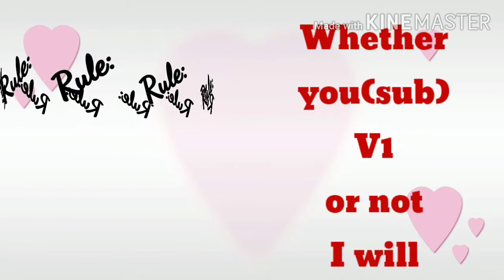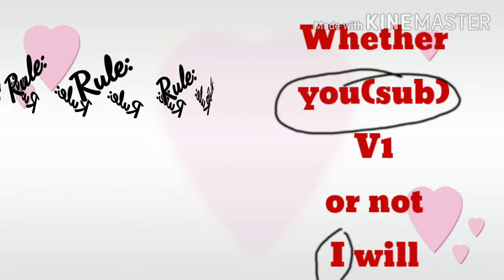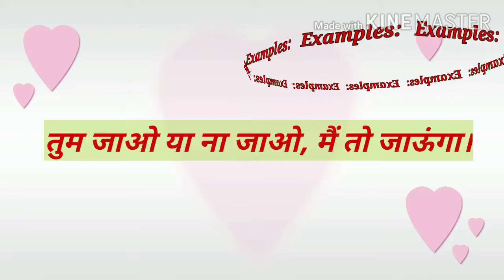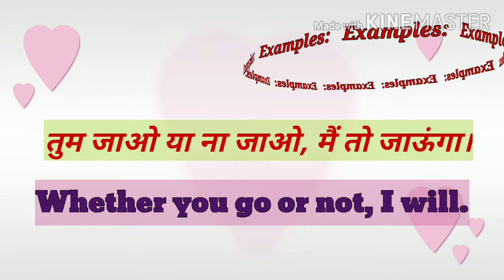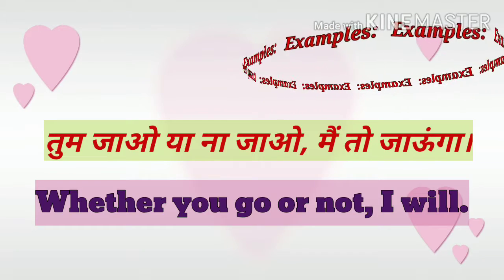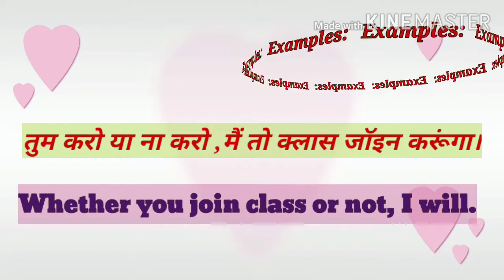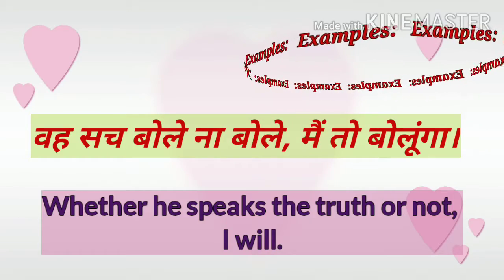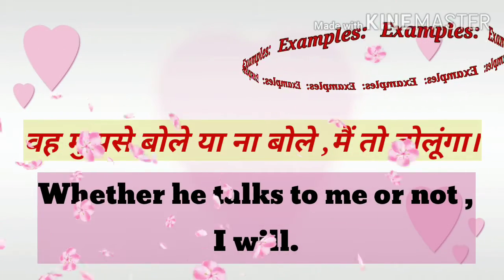Advance structure# Whether..or not,I will# English vocabulary# English speaking#Shorts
Advance structure use of ' whether..or not,I will' here guys I' m with very frequently used structure of English .now u can use it with the knowing of rule.lets follow me to know the new more structures in English with rules.